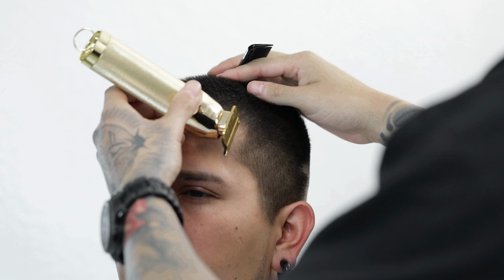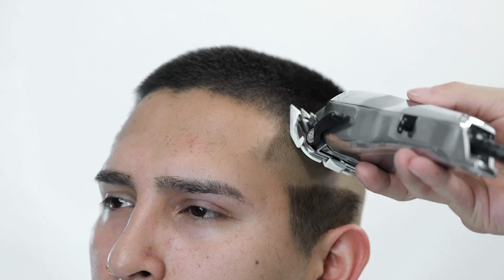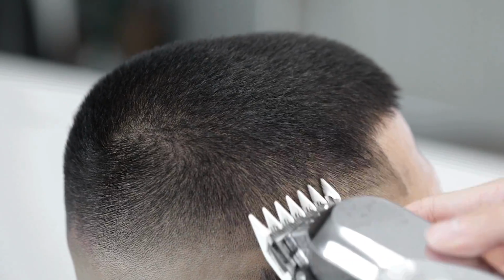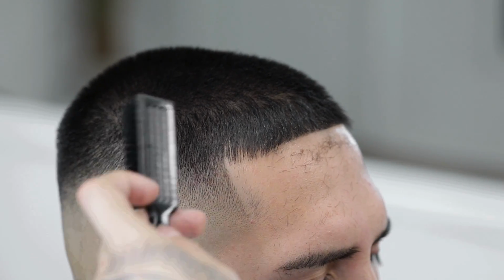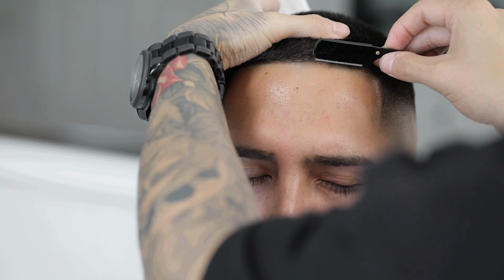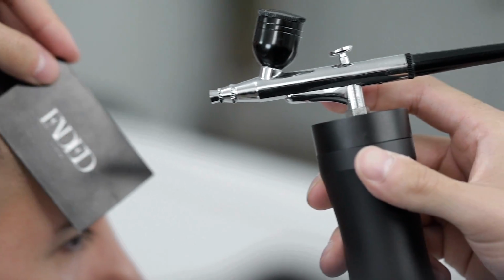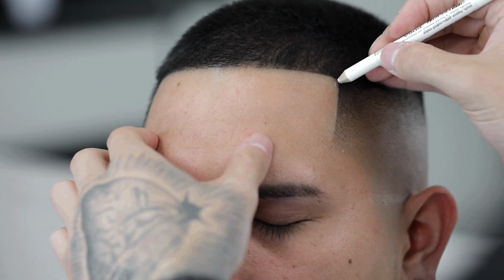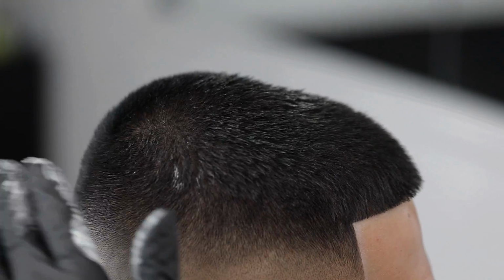BEST CRISP EDGE UP/ SHARP LINE UP VIDEO TUTORIAL!!